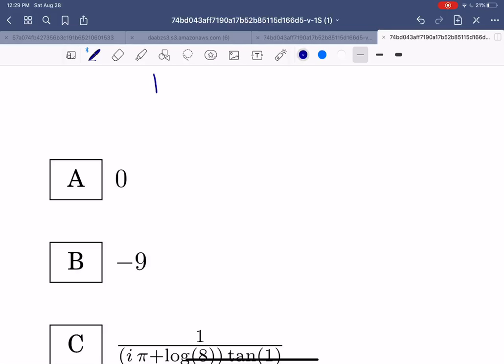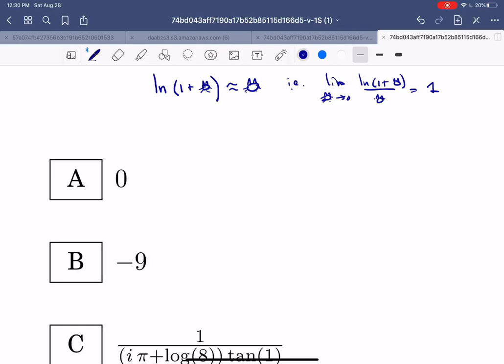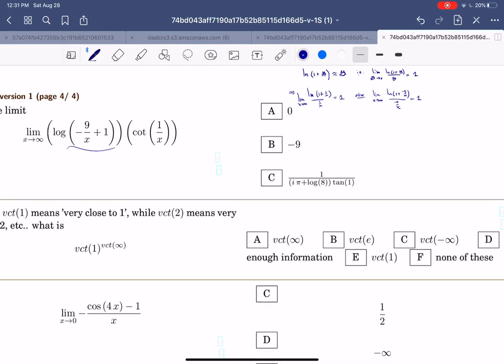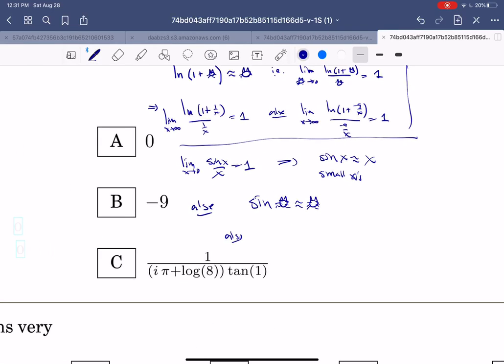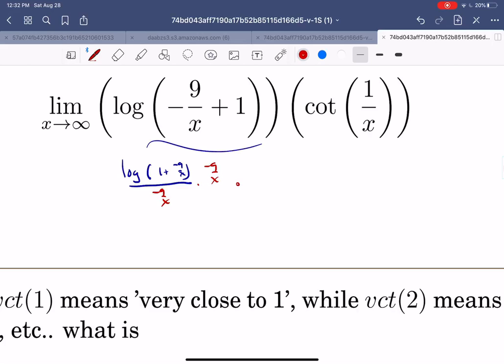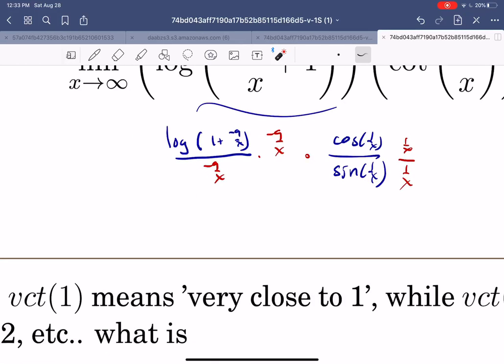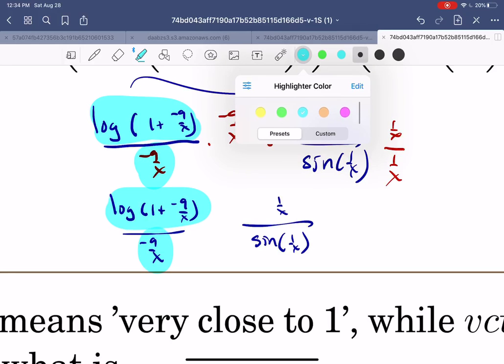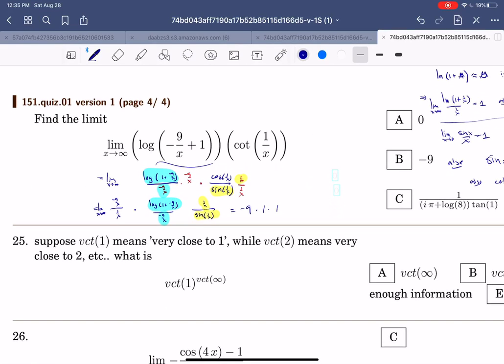Q1q24 w sound